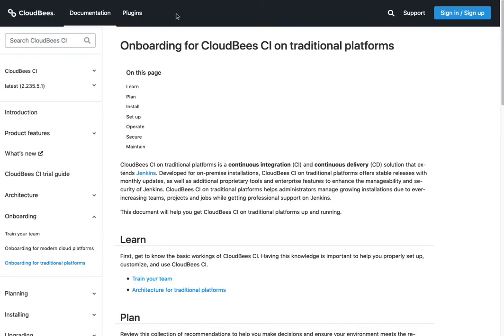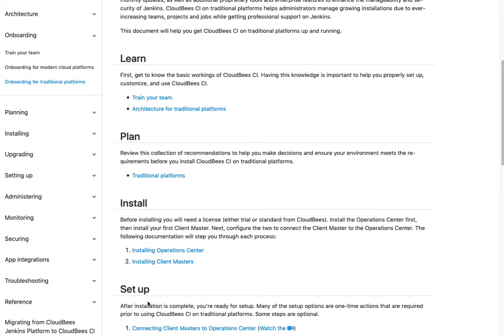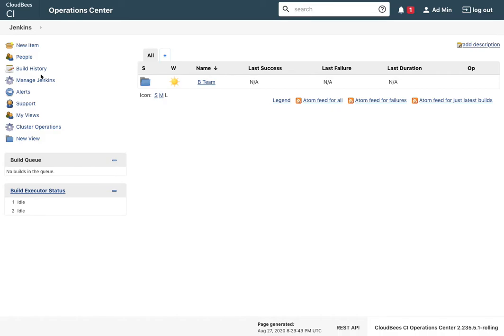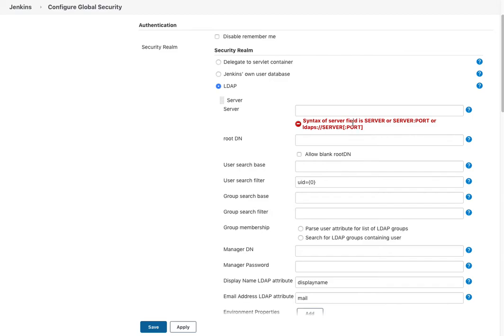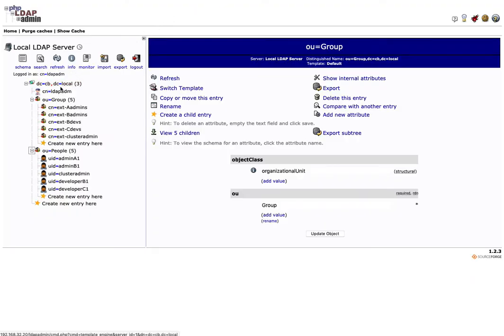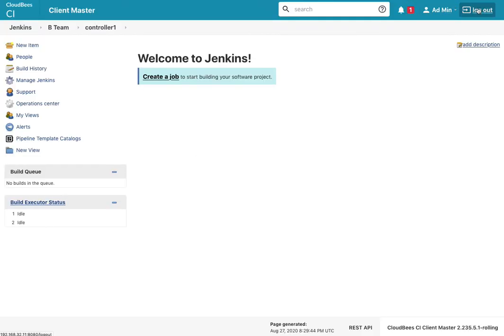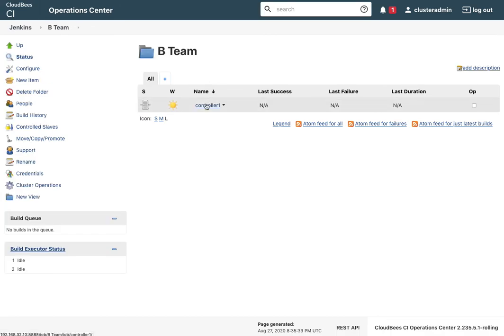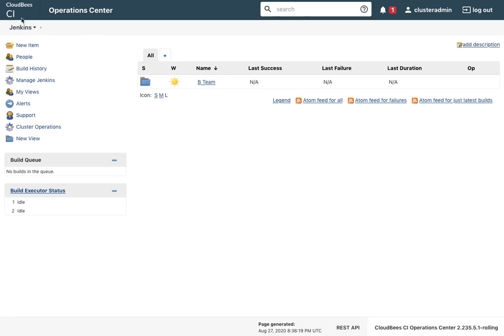CloudBees CI - LDAP, SSO and RBAC - Part 1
This is the first of two videos that walks the user through connecting to LDAP ( OpenLDAP specifically) ,  setting up single sign on ( SSO ) and implementing role base access controls ( RBAC )